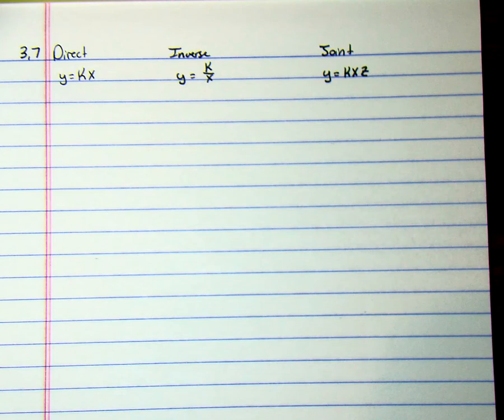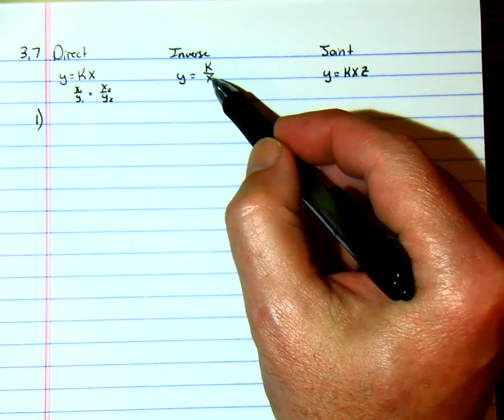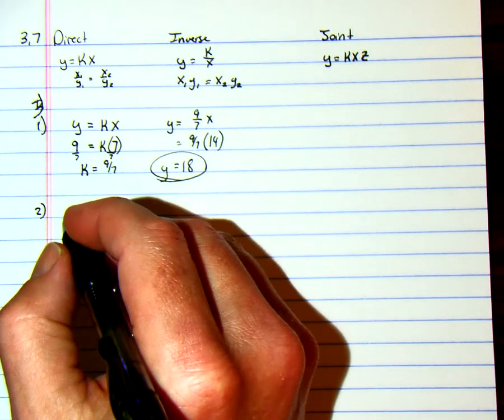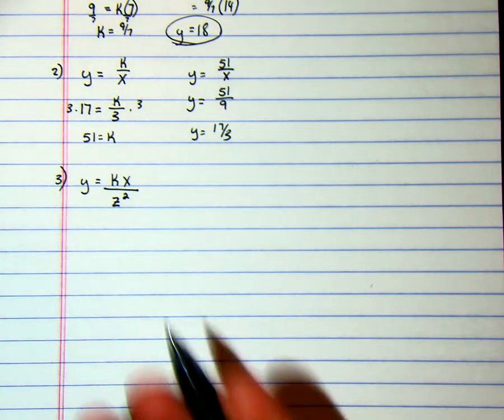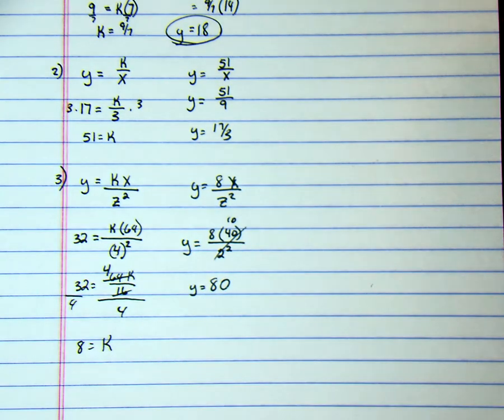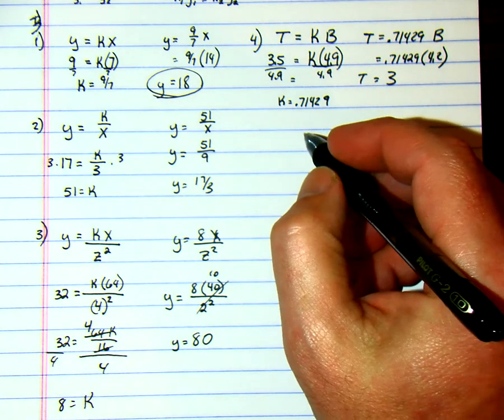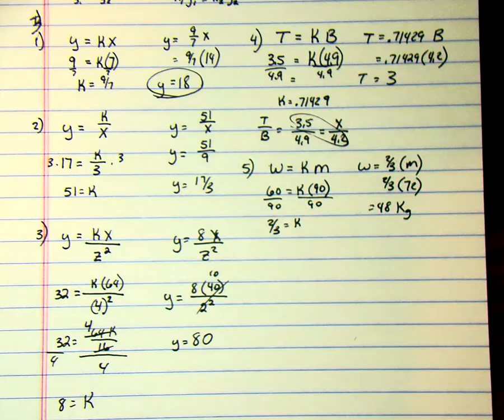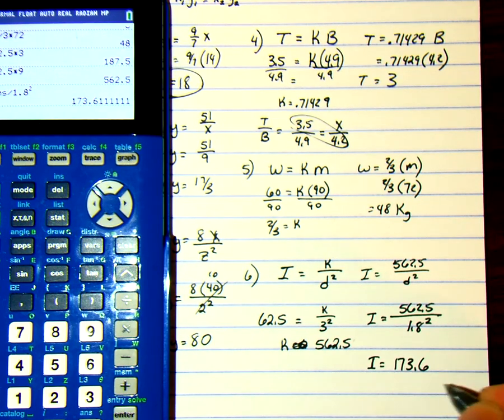lesson 3 7